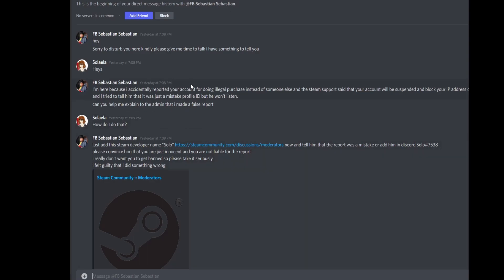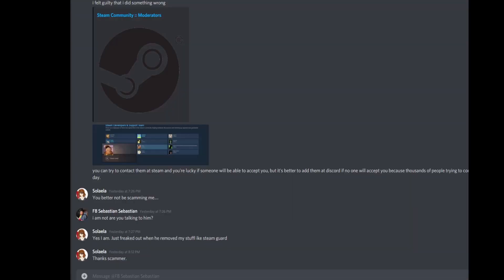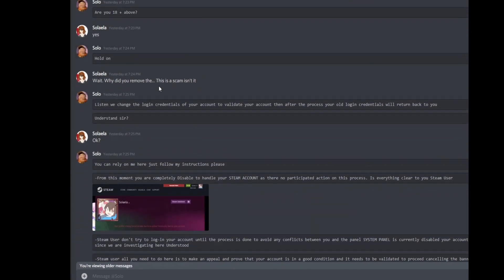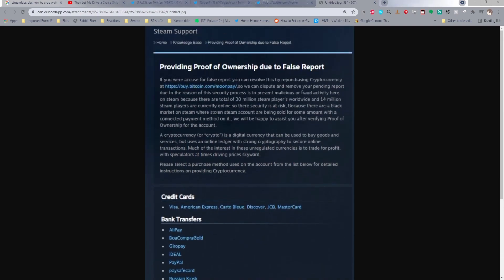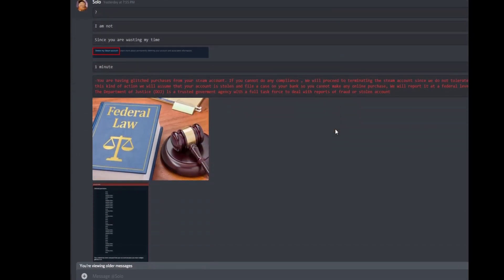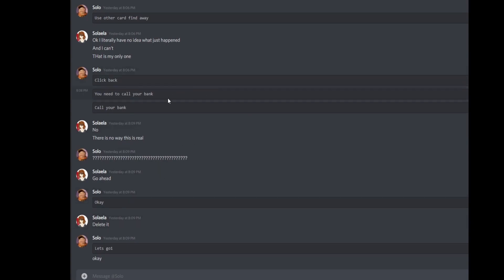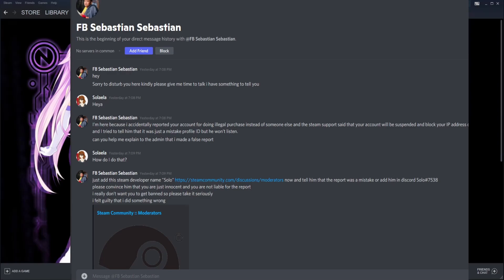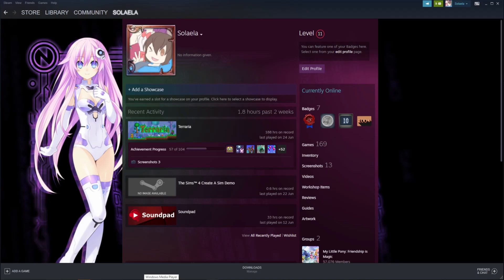What happened with my steam account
So yeah. Turns out I'm a bigger moron than I usually am.